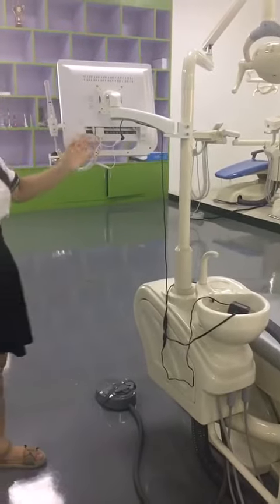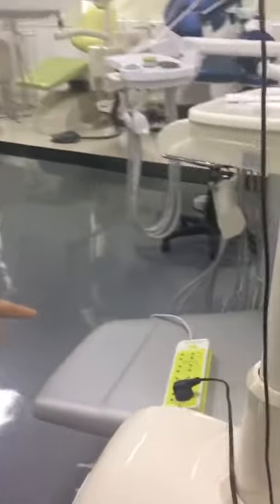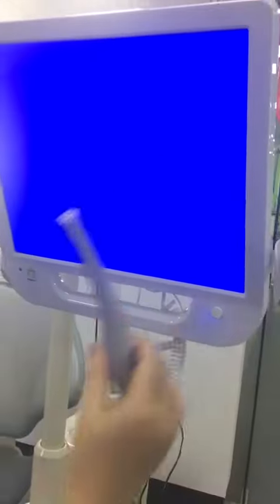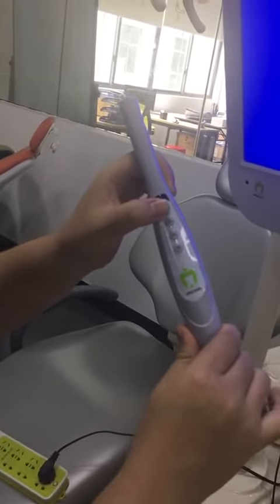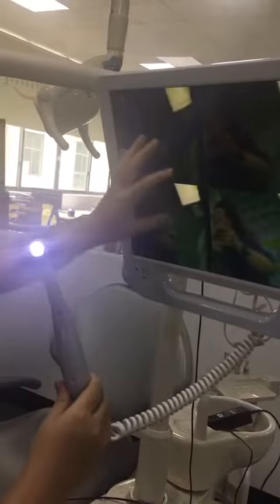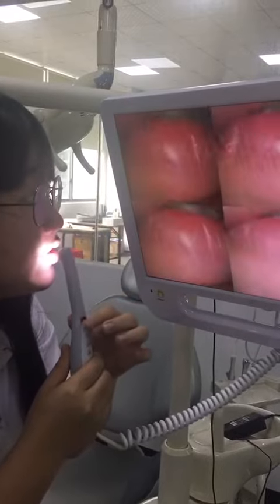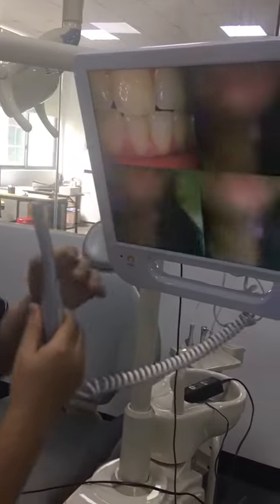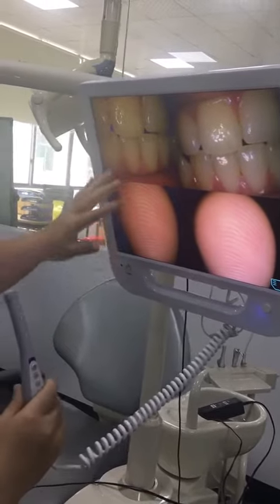Appledent Intra Oral Camera, Dental, Part-I